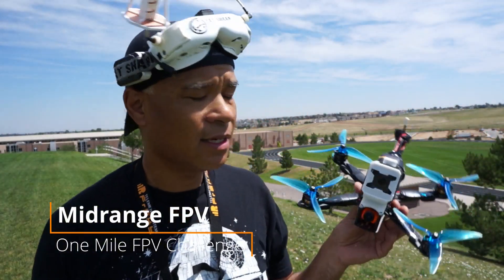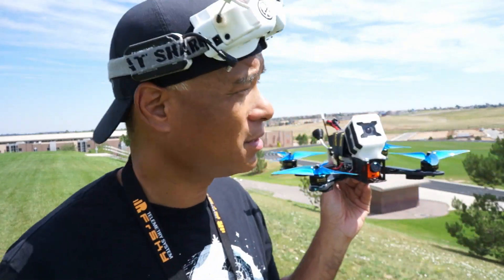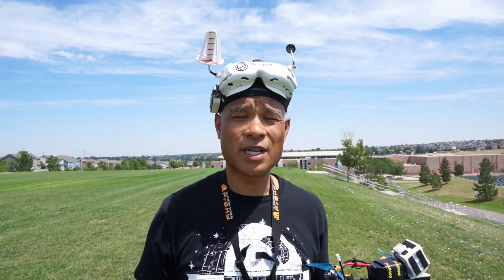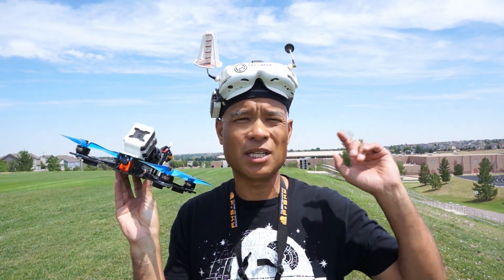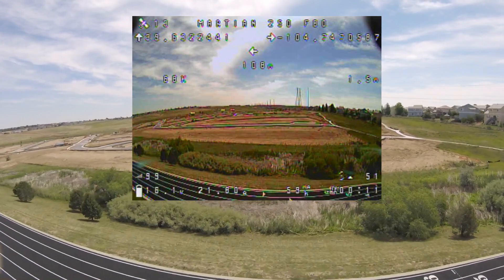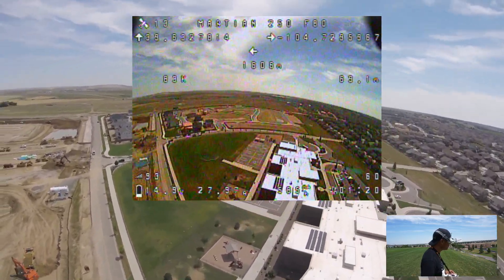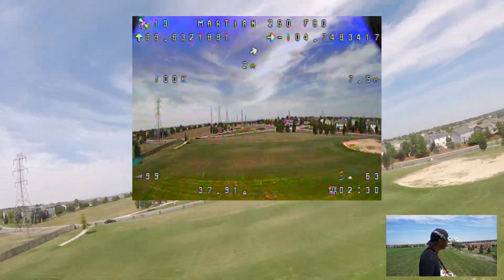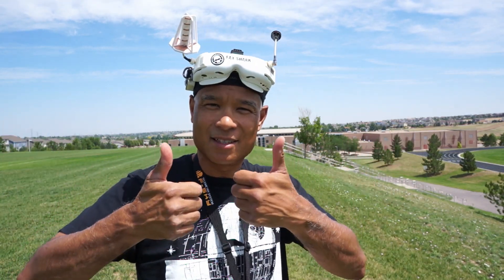Midrange FPV: Testing for One Mile FPV Challenge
I am sponsoring a virtual race called the One Mile FPV Challenge.  The closing date for the first race is August 1, 2018.  See the Facebook link for more information.

This is my first one mile FPV flight and it is always stressful when you are going for long distance.  I knew my equipment would do it, but you have a lot of time to think about things.  Thanks for riding along.  And although this is not an official entry, 2:30 is the time to beat!

Mile High 3D Midrange FPV Package
Martian II 250
Venom Graphene 4S 90C 1600mAh
T-Motor F80 KV1900
Lumineer Gatebreaker 6050
Spedix ES30
FrSky R9 @ 500mw
JBF4
Runcam Owl
TX1811 @ 800mw
FarVew Pagoda & Helical
BN-180 GPS
GoPro Session
LaForge
Fatshark HD2
QX7 & M7
TBS Crossfire Antenna
Betaflight 3.4